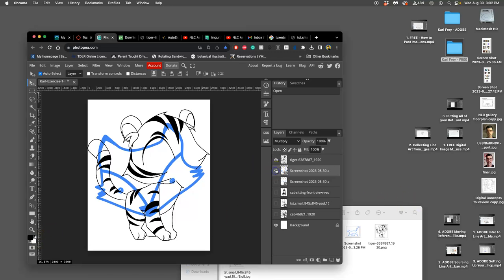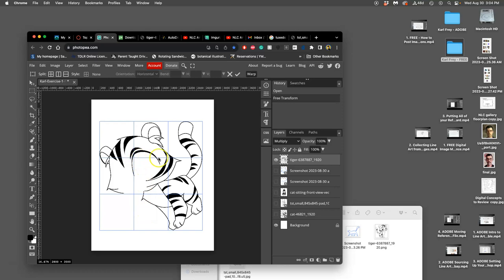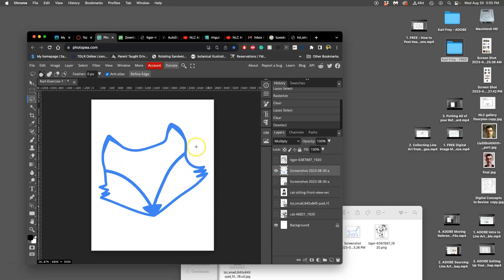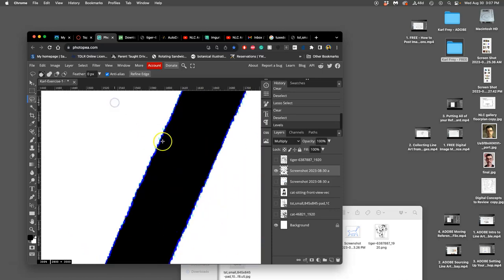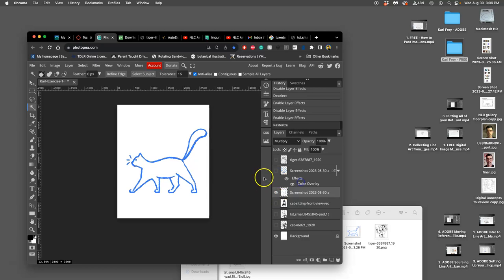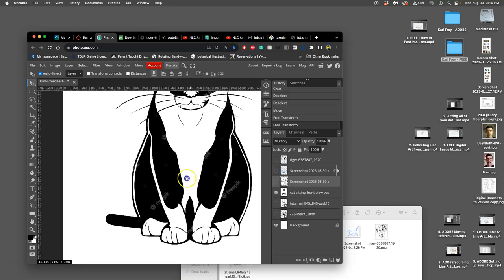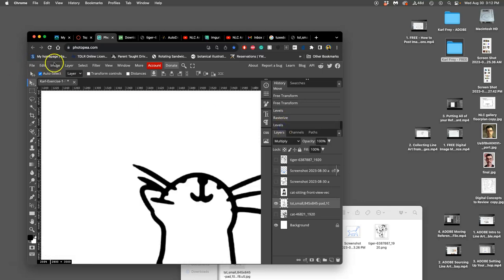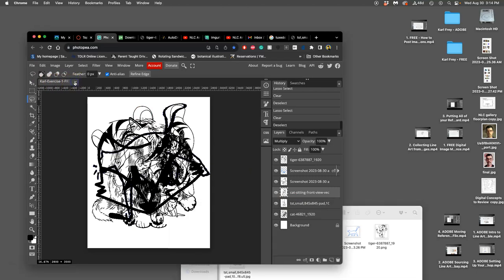4 Transforming and Adjusting the Levels of your reference layers in Photopea